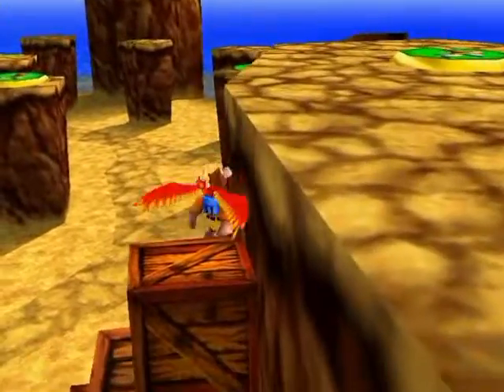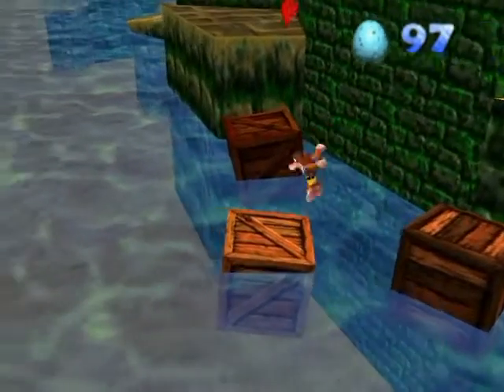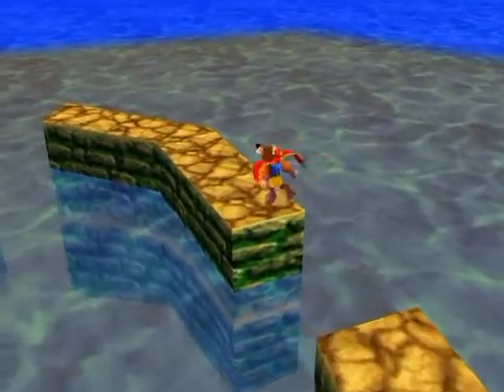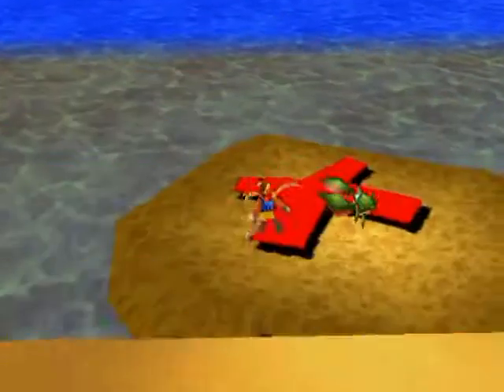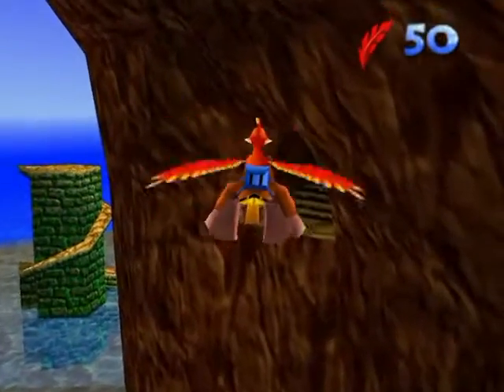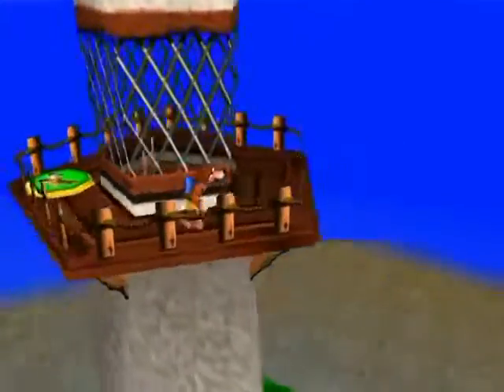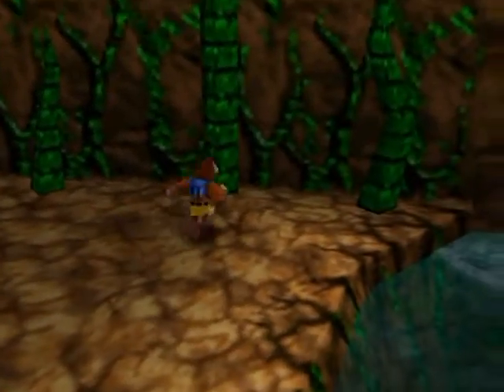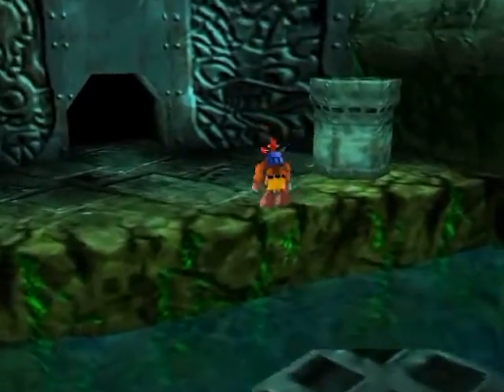Banjo-Kazooie Walkthrough Part 4: View Brew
Finishing off Treasure Trove Cove we find ourselves at some rather high scenic places! But don't get caught up in them for too long, were's here to be in the collectathon business! lol!